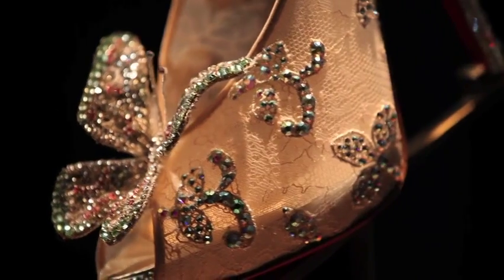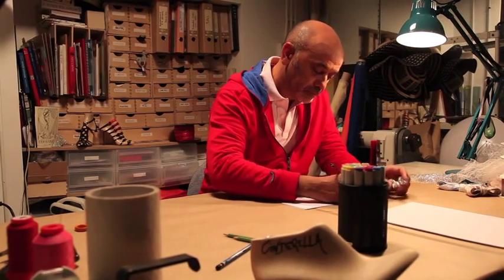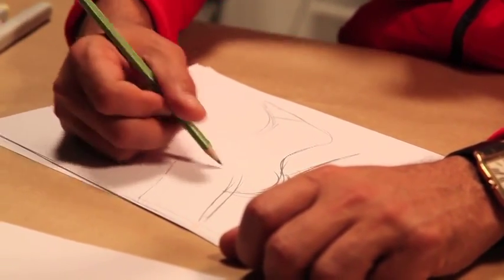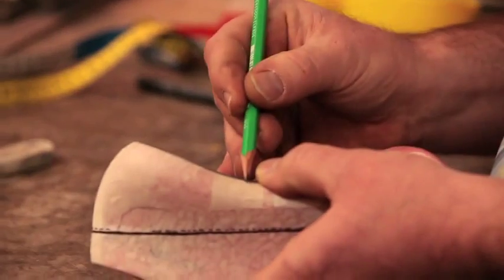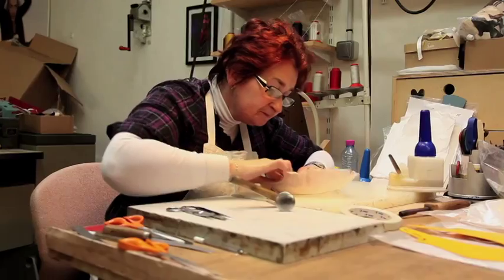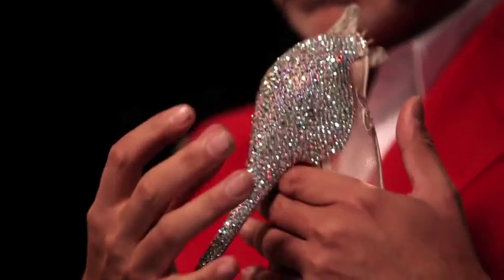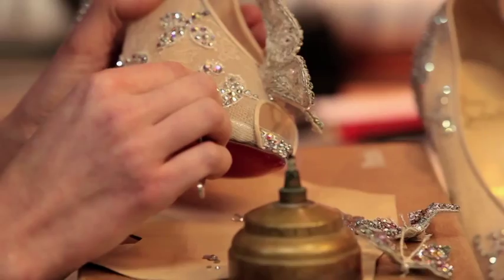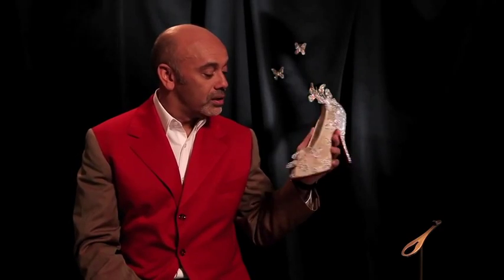Christian Louboutin...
ШОПОГОЛИК - ПОКУПКИ БЕЗ ГРАНИЦ